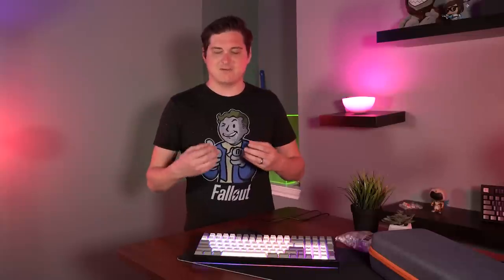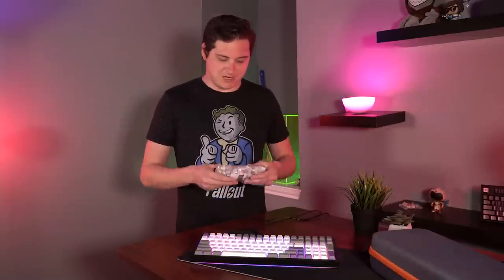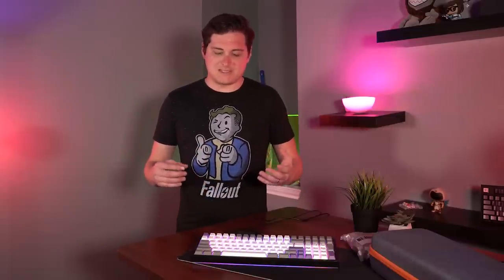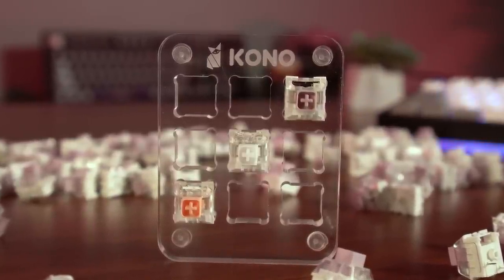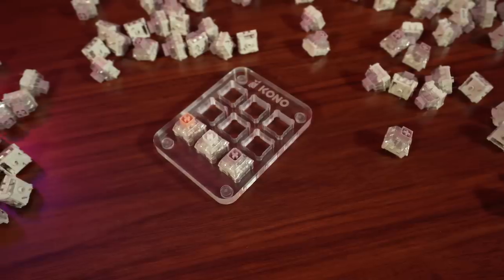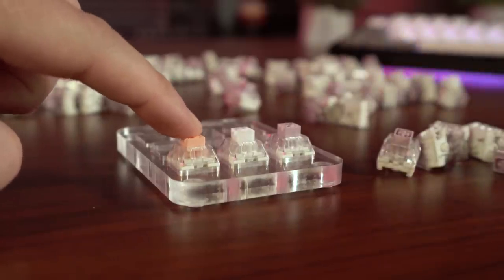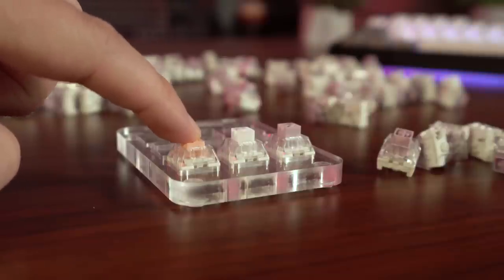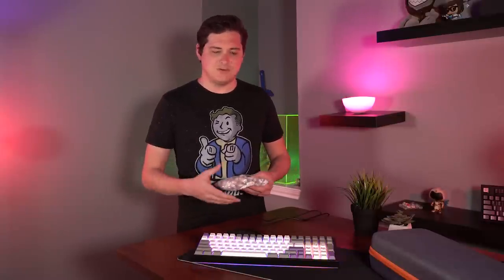Hako Clear VS Hako Violet Switch Comparison and Sound Test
A quick comparison and sound test of the input club Hako Clear switches vs the Hako Violet switches. At the end there is a back to back sound test again.

My Video Production Gear:
Main Camera: Sony A7iii
Main Lens: Sony 16-35 Vario-Tessar
B Camera: Canon 80D
B cam Main Lens
Extra Glass: 50mm f/1.8 STM Lens
Camera Slider: GVM 32" Automated Slider
Mount on Slider: Manfrotto 496RC2 Ball Head
Tripod: Manfrotto MT055XPRO3 With Fluid Video Head
Interface: Focusrite Scarlett 2i2
Voiceover Mic: AT2020 Condenser mic
Live Mic